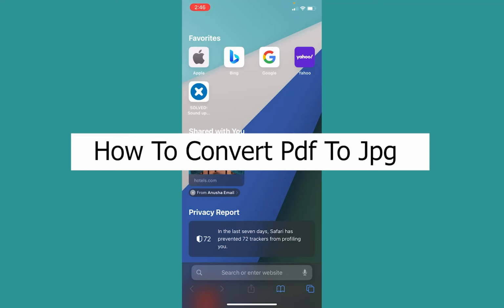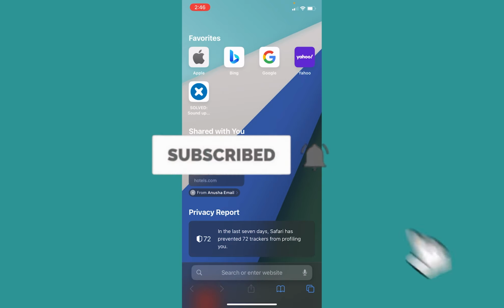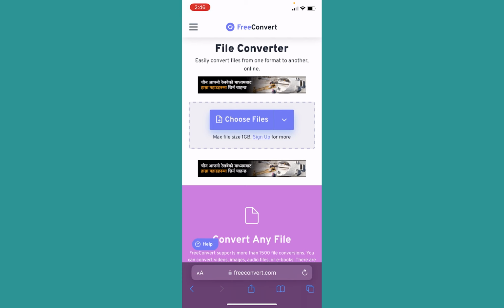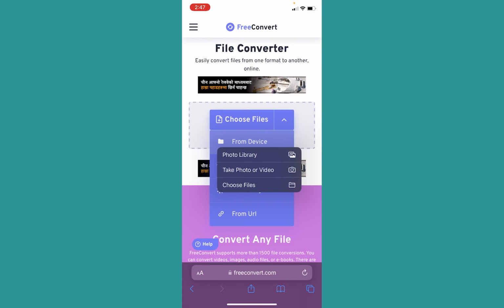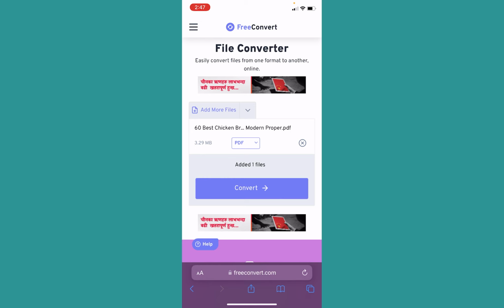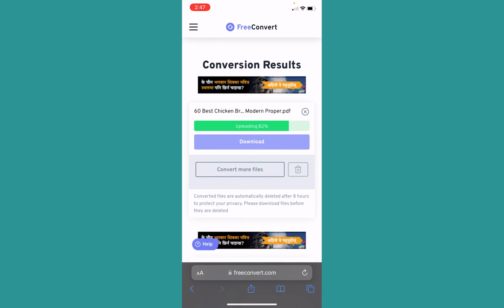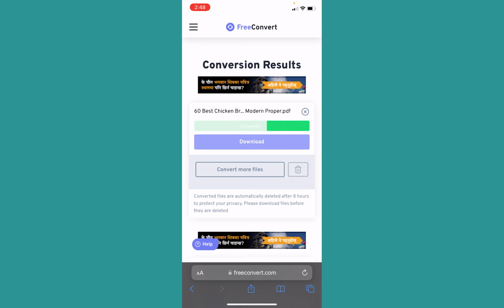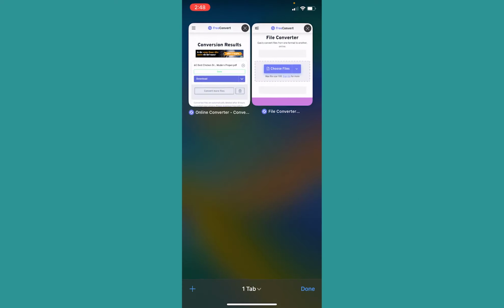How to Convert PDF to JPG (FREE!)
This video walks you through the step by step process of how to Convert PDF to JPG. In this video, I will show you how to convert a PDF file to JPG images in just 3 easy steps. This is a great way to share your PDF files with others, or to edit them in a photo editing software.